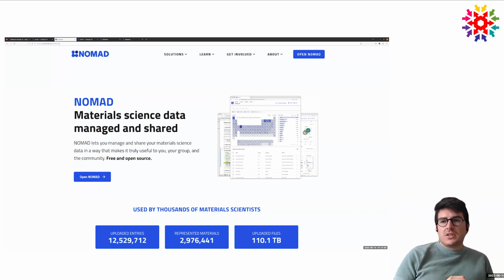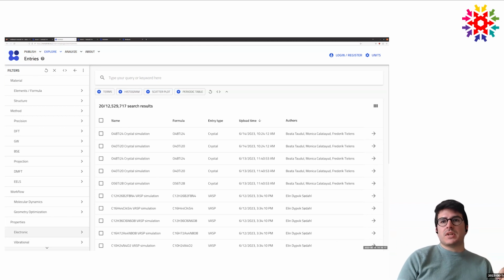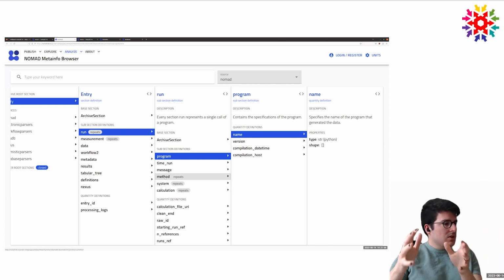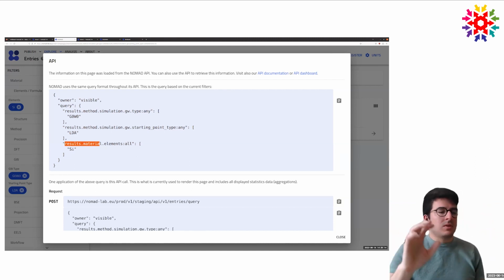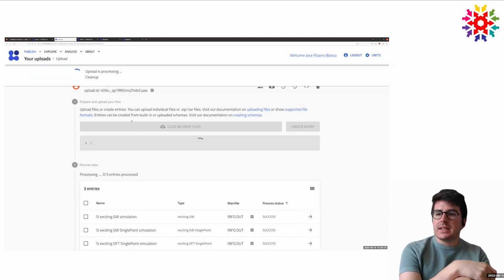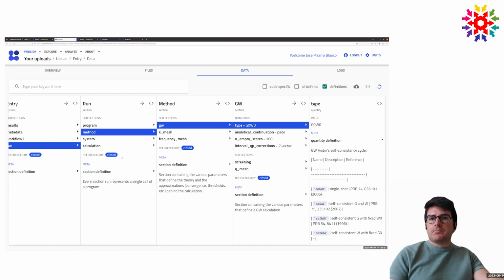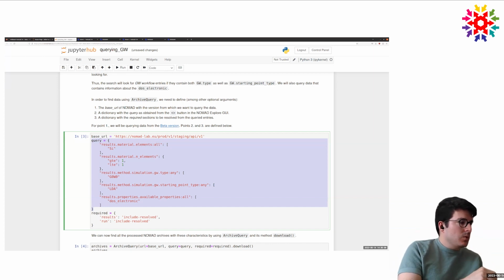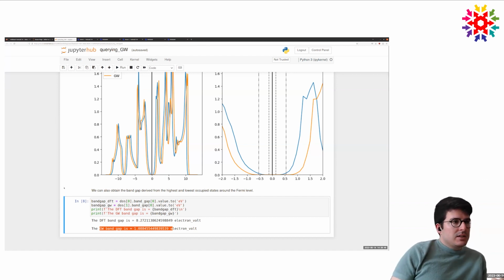FAIRmat Tutorial 10: How to explore and upload to the NOMAD Archive and Repository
In this hands-on tutorial, José Pizarro demonstrates uploading and exploring data in NOMAD.